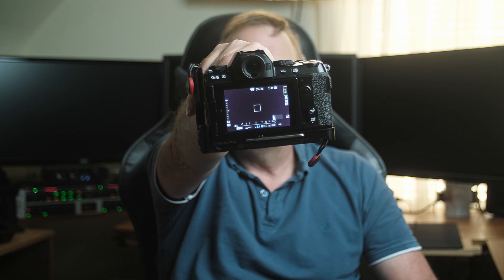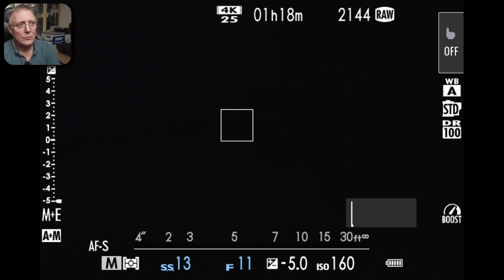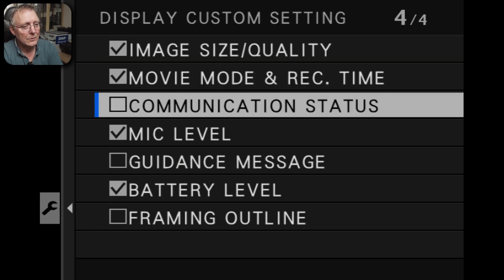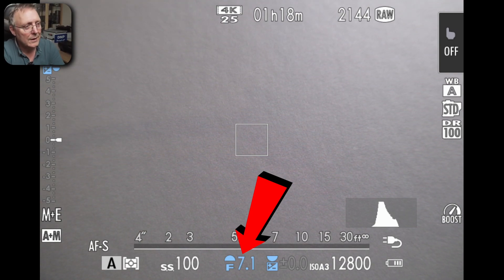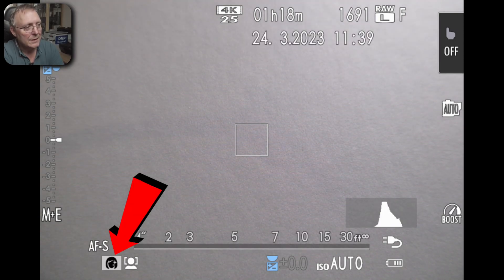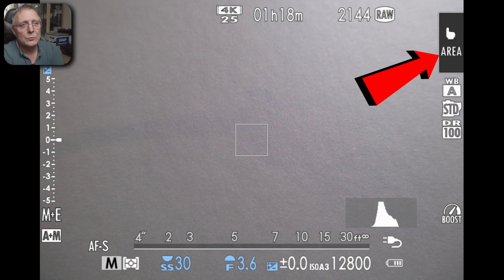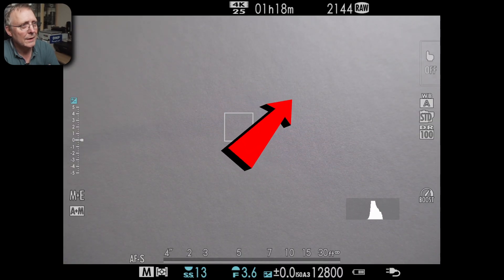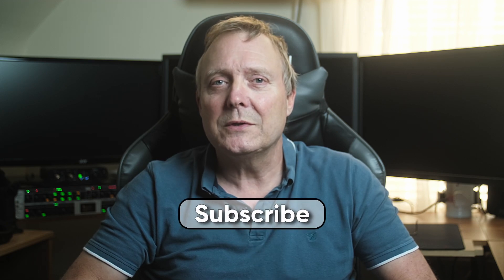Using your Fujifilm camera LCD & Viewfinder info.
In this video we take a look at the information that can be displayed on your Fuji cameras LCD and Viewfinder, how to add or remove items and what they mean.

Sony Cyber-SHOT DSC-HX90
DJI Pocket 2
Google Pixel 7
Fuji X-T30
Canon EF 50mm f/1.8 STM
Audio-Technica AT875R Microphone
Smallrig Mini Matte Box
Blackmagic Video Assist 5 12G HDR
Fringer EF-FX PRO II
Key Light COLBOR CL60 65W COB
Godox Softbox Bowens Mount 60x60 cm

DJI Pocket 2
Google Pixel 7
Fujifilm X-T30
Canon EF 50mm f/1.8 STM Lens